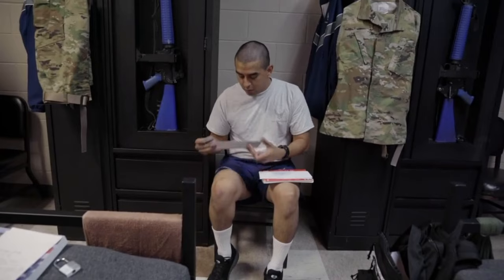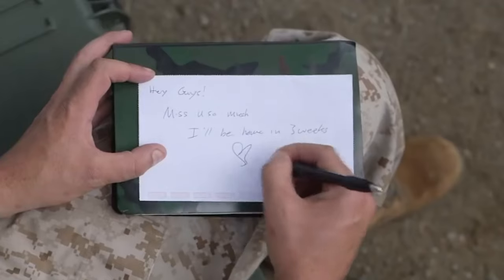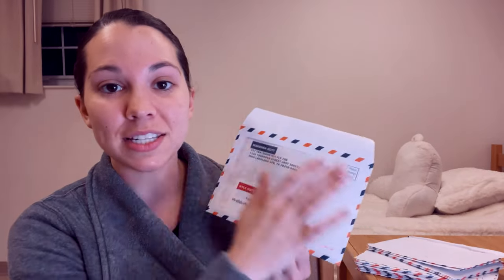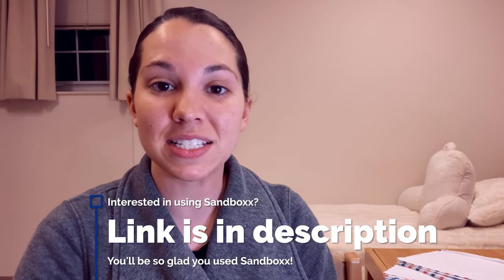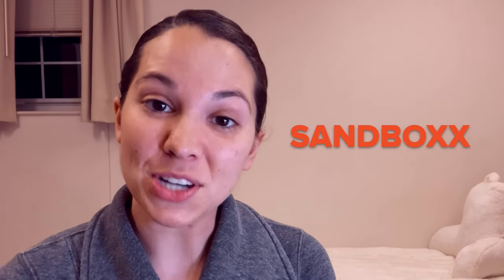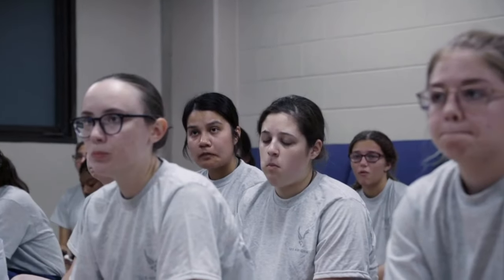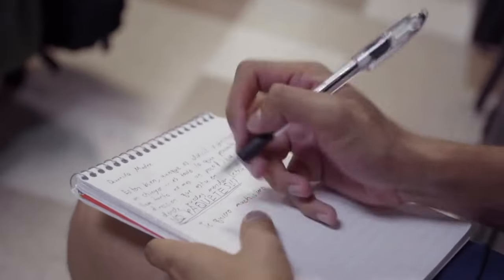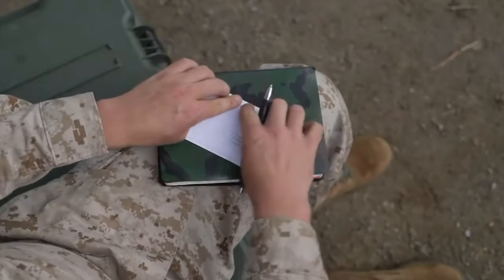Receiving mail during training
What is the process of getting mail at Basic Training? Whether you're joining the Army, Navy, Marines, Air Force, Space Force, or Coast Guard we explain how receiving letters work and how often you get mail while at bootcamp while in military training.